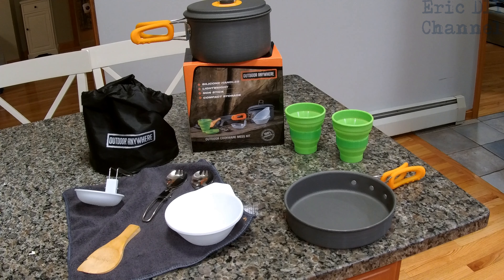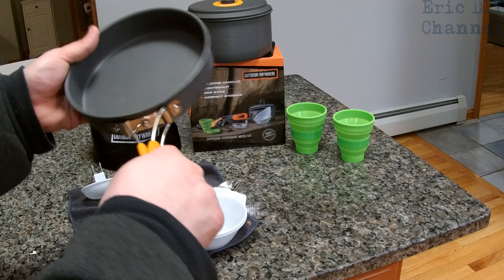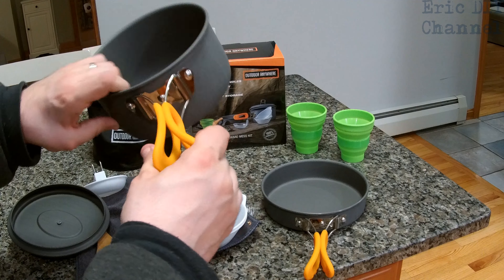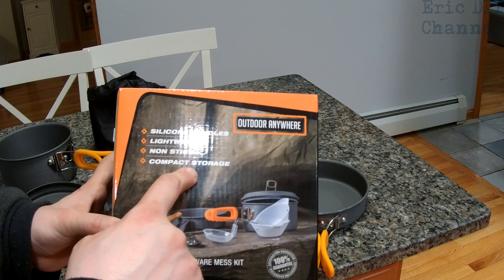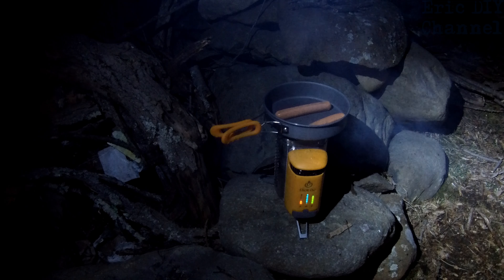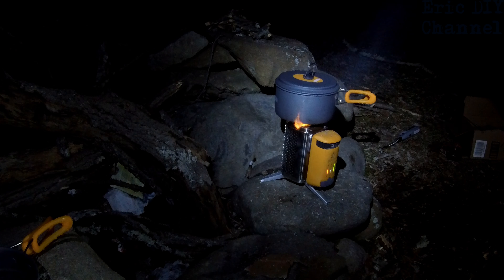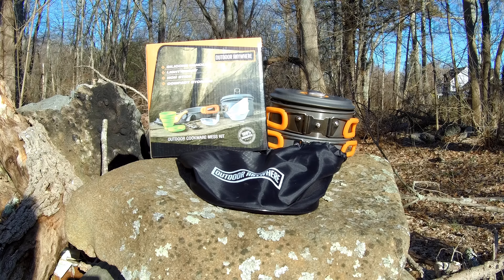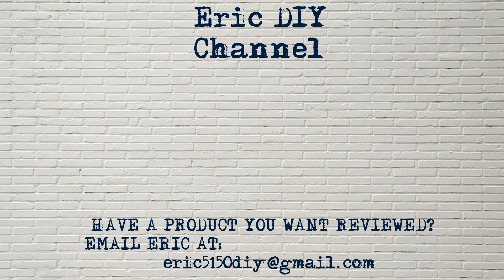Outdoor Anywhere Outdoor Cookware Mess Kit Review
Buy the Outdoor Anywhere Outdoor Cookware Mess Kit seen in this review

Buy the Biolite Camping Stove 2 reviewed in this video

While reviewing camping cookware to buy, I came upon what I believe to be an upgrade over most other cookware kits. The Outdoor Anywhere Outdoor Cookware Mess Kit comes with a lot of items, is lightweight, has spring-loaded silicon handles, and is very compact in size to fit in a backpacking backpack. The Outdoor Anywhere Outdoor Cookware Mess Kit has become my go to cookware mess kit due to these features.